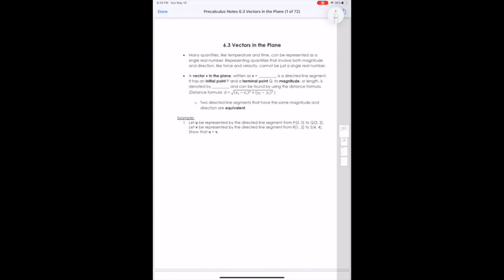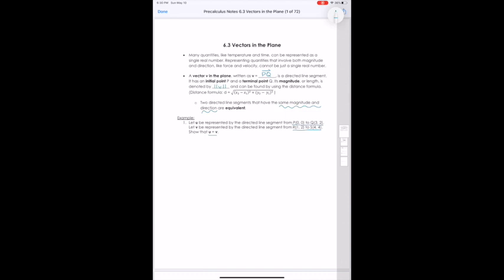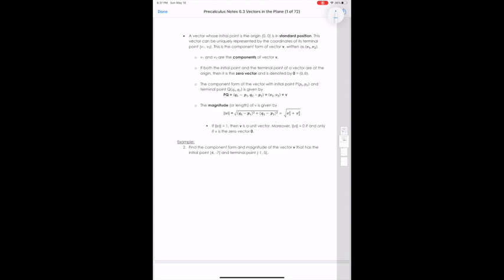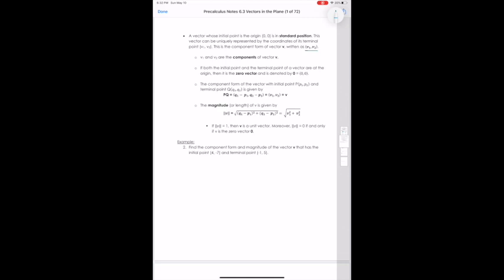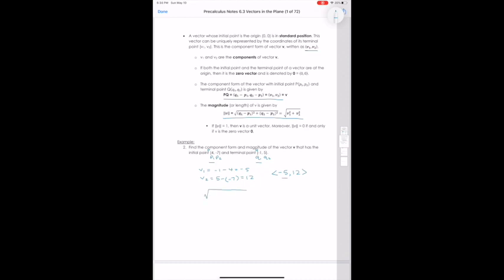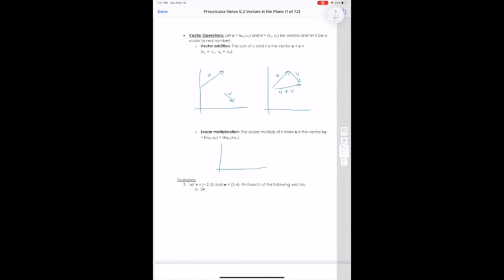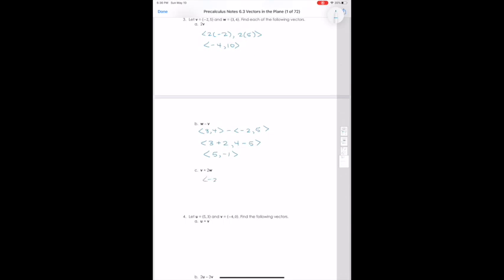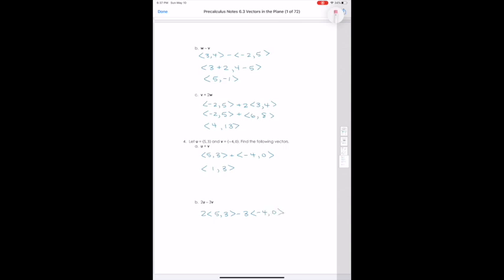Precalculus Notes 6.3 Vectors